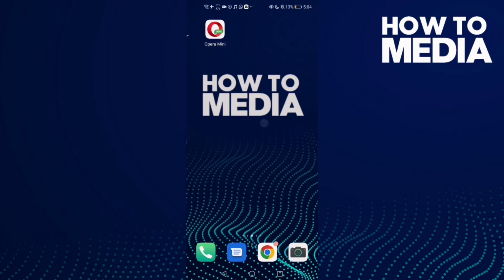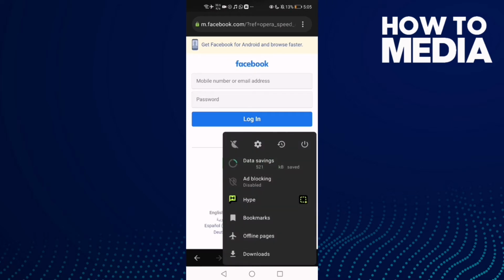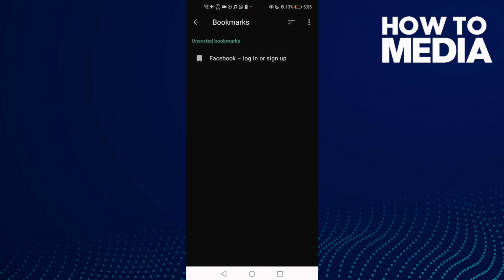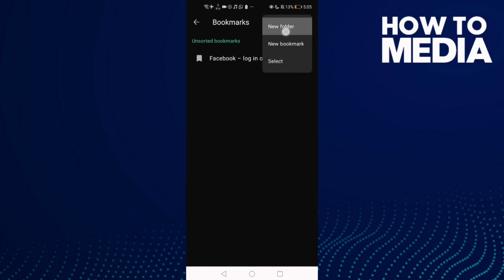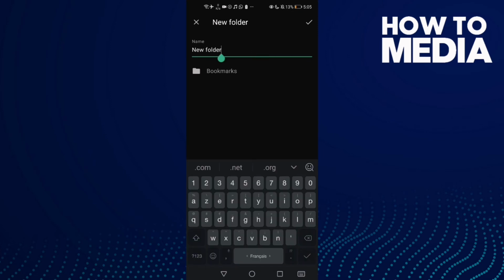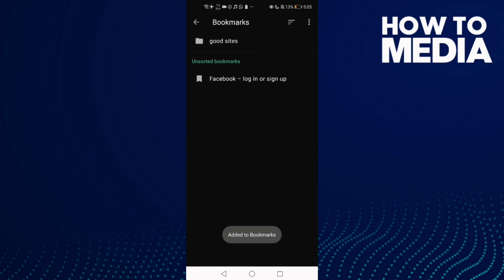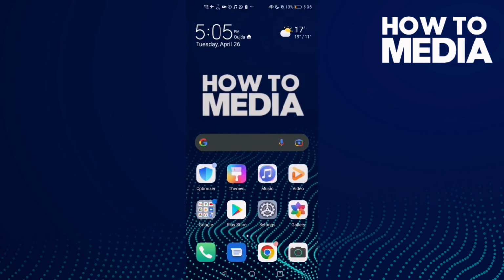How to Create New Bookmarks Folder on Opera Mini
in this video we discuss :